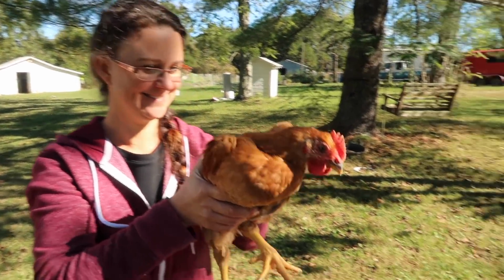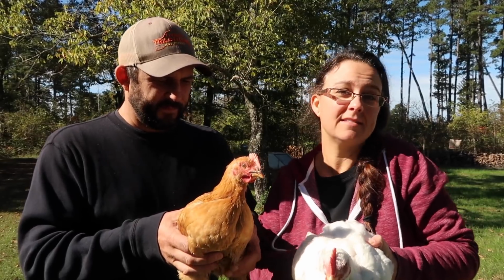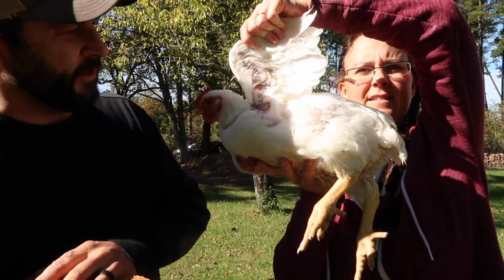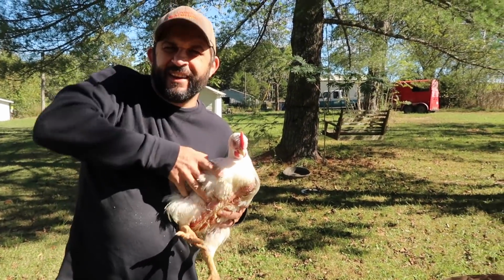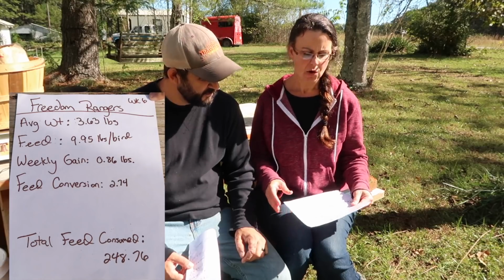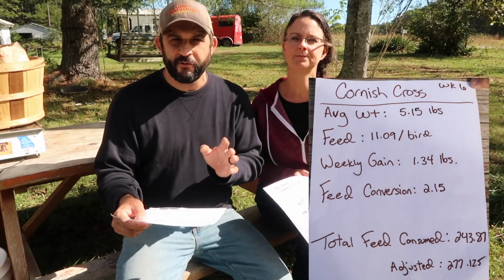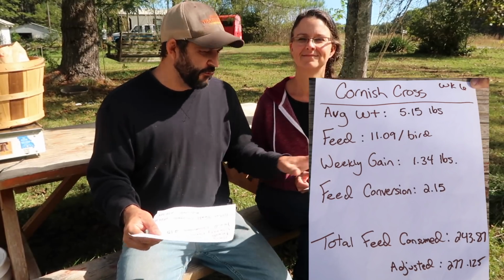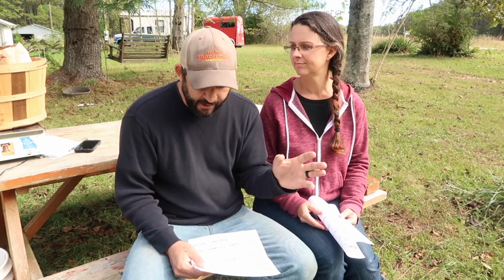We NEED Your INPUT! Freedom Ranger vs. Cornish Cross Meat Chickens...Just the FACTS!!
This is WEEK 6 in our comparison between Freedom Ranger meat chickens and Cornish Cross meat chickens. We are bringing you THE FACTS so that you, and the homesteading community, can make the best decisions about raising meat chickens.  This week one of the breeds made big gains while the other seems to have slowed down in growth.  Which is which?  Watch to find out!

Etsy Shop